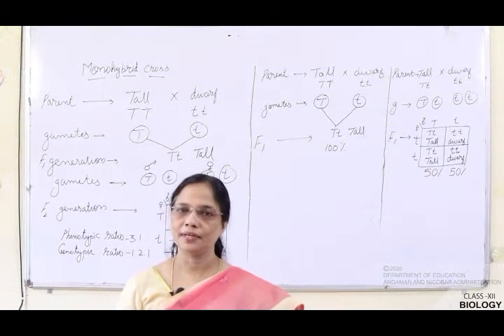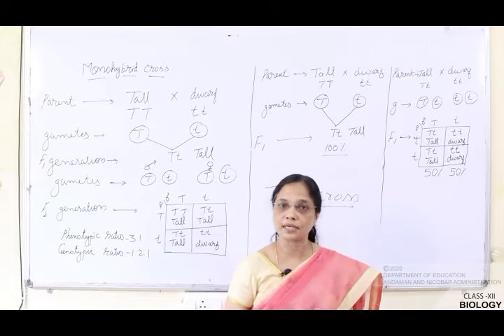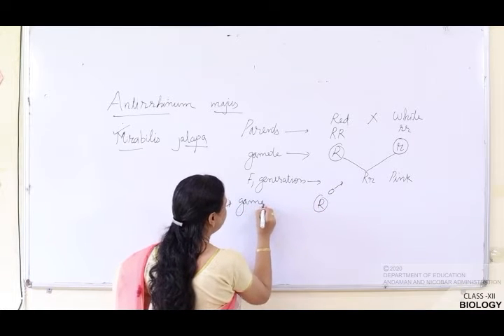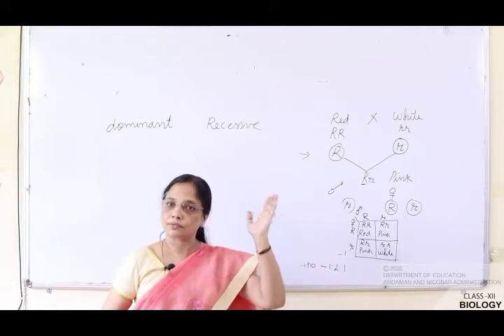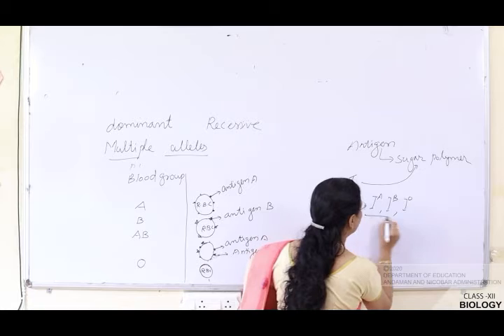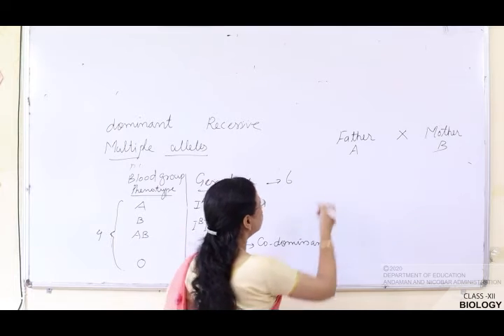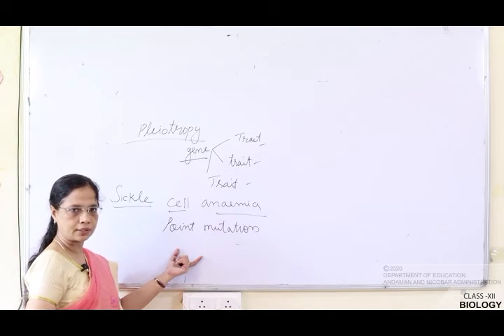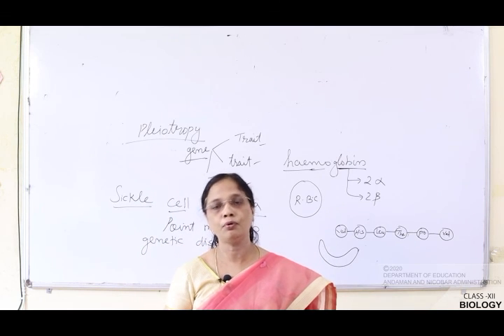CLASS 12 BIOLOGY - Principles of Inheritance & Variation -3